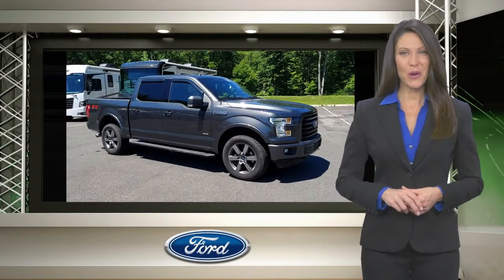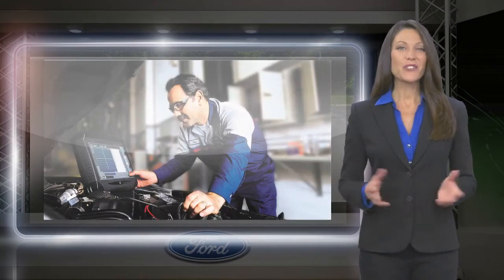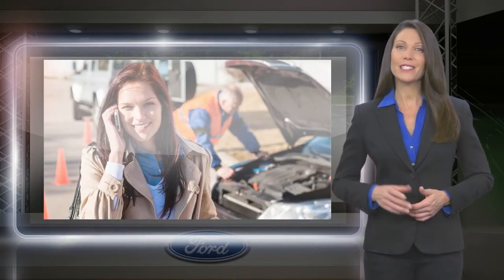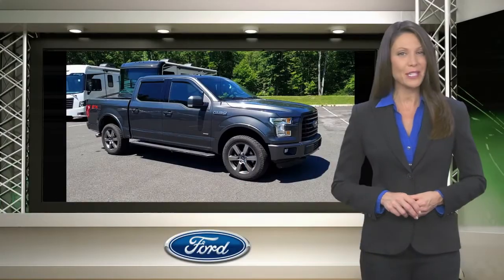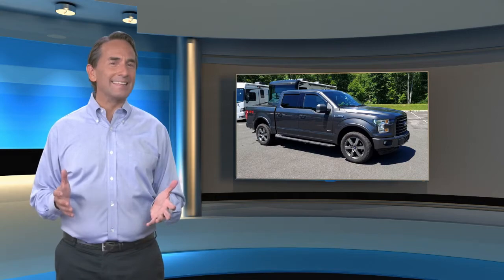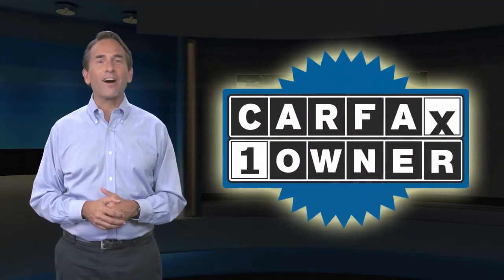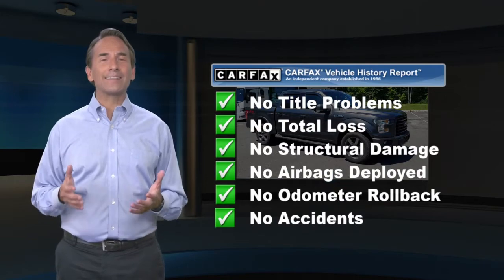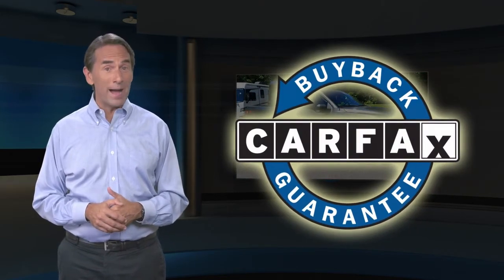Certified 2017 Ford F-150 XLT 4WD SuperCrew, Old Bridge, NJ US2832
This vehicle is Gold Certified under the Ford Blue Advantage Certification Program. Only Ford models up to 6 years old with less than 80,000 miles can become Gold Certified.

[RLVID:30253:c990dd86f176a18e:09087795e9e34525:1]